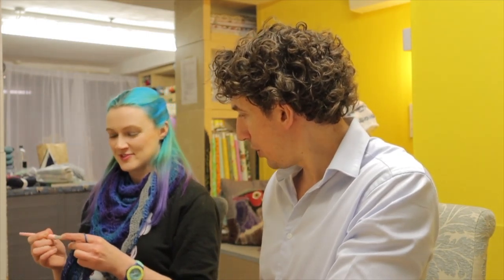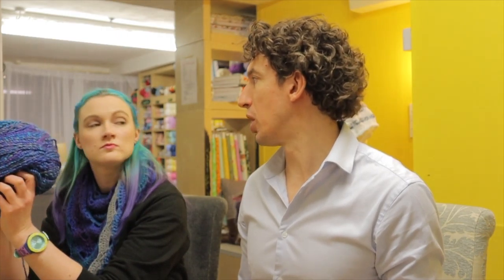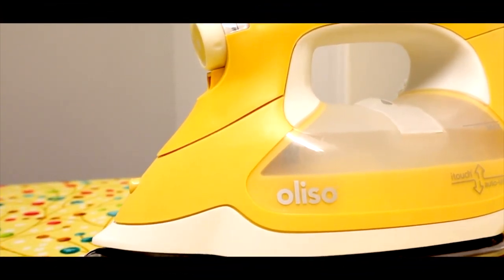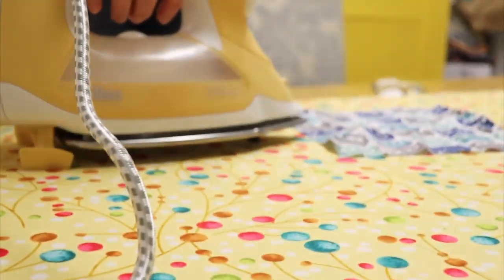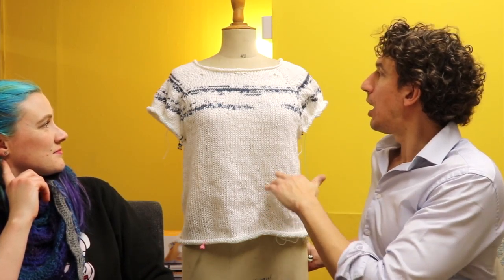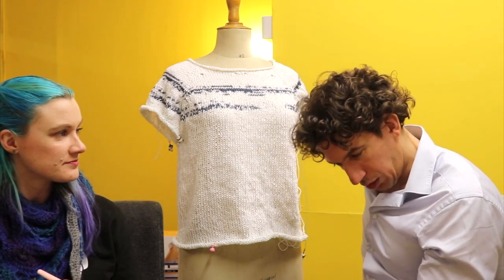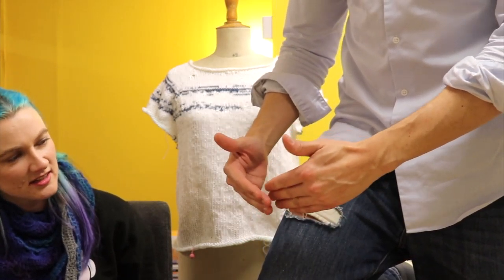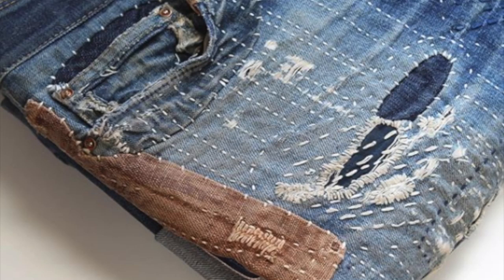Best Iron For Quilting And Sewing: Oliso & Fibre East 2020 | Woolly Wednesday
Woolly Wednesday 19: Happy New Year to you all!  We get excited about a new year and a new decade!  We talk about our projects and new upcoming projects like Fiber Hustle's Knit along and we finally get to try out the amazing OLISO Iron as it gets released for UK distribution!

Content Timings
00:00 | Happy New Year Greetings and Áine's Crochet.
04:00 | Fibre Hustle Knit along.  Why not join in?
05:50 | The Oliso Iron Experience!
10:28 | Stuart's 'Dropped Stitch' Beach Breton Raglan Top
15:16 | Fibre East Wool Fair and Woolpatch Woad
16:53 | Sashiko - Repairing Denim Jeans.
23:12 |  My Stand at Fibre East - your ideas would be great!